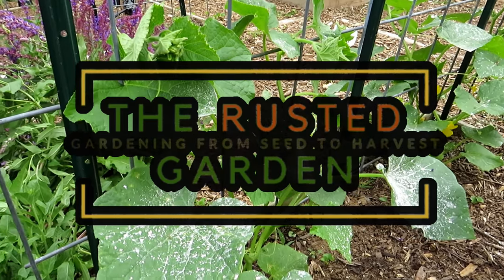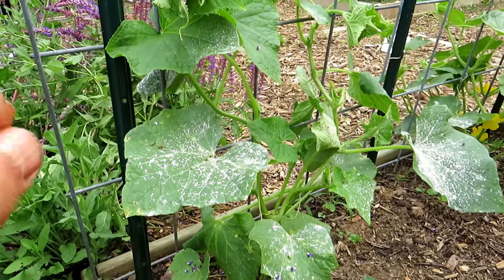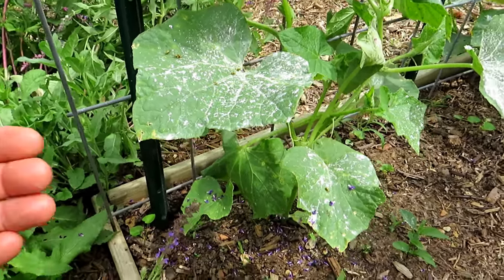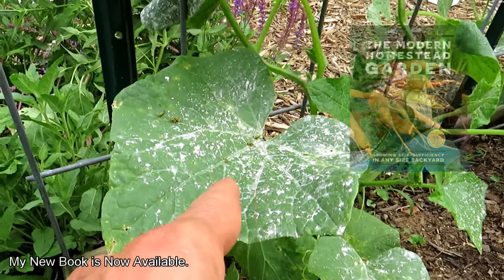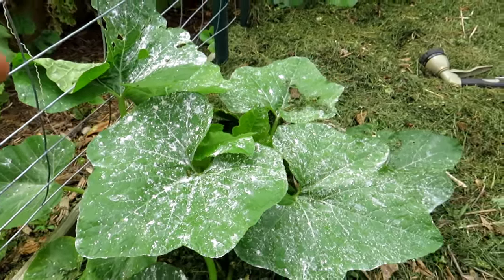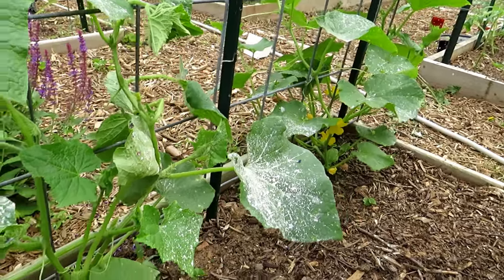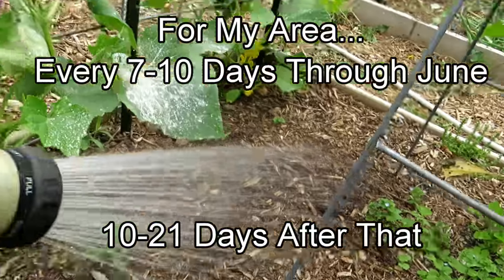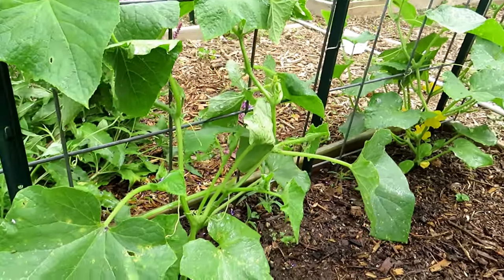Growing Cucumbers: Using Dusts on Damaging Beetles & Other Insects - Reducing Bee Harm & Prevention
Episode 1 of Growing Cucumbers, a series for 2022. The 'Striped Cucumber Beetle' can devastate cucumbers, squash, zucchini and winter squash. Here is how you can manage the pest with insect dusts. Organic or nonorganic dusts are indiscriminate insect killers and will harm bees and pollinators. Here is the best way to use dusts in your garden to reduce harm.